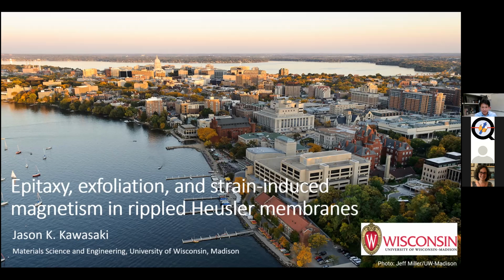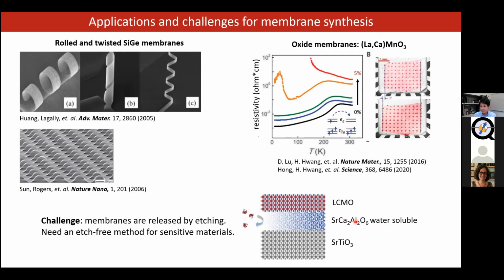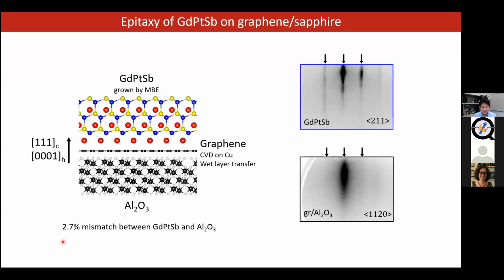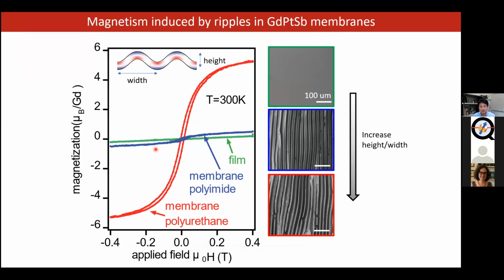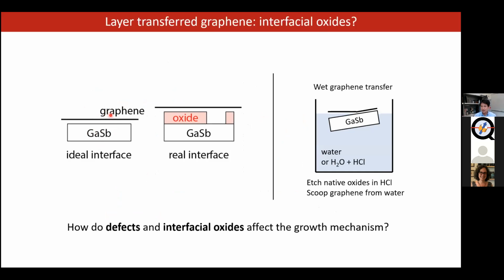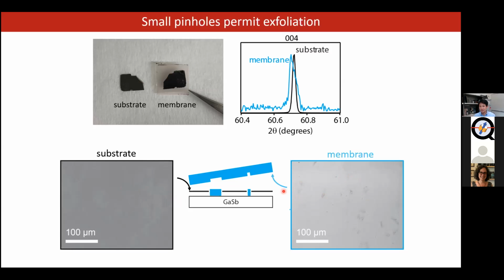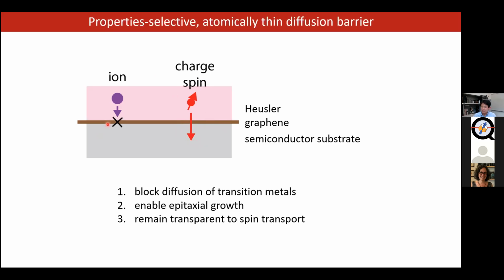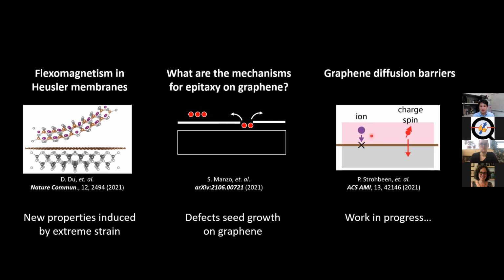Jason K. Kawasaki: Epitaxy, Exfoliation, and Strain-Induced Magnetism in Rippled Heusler Membranes